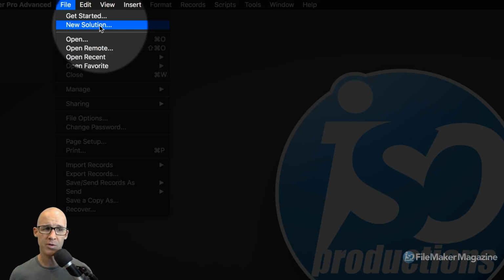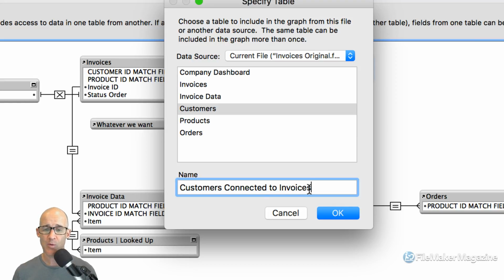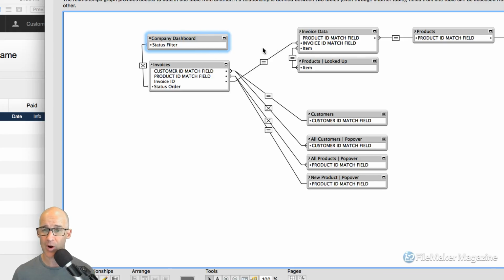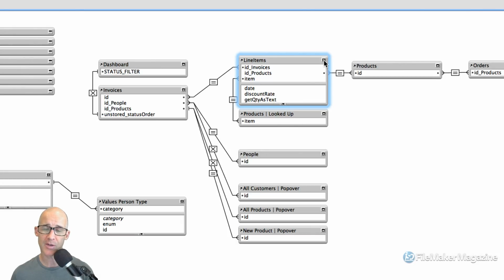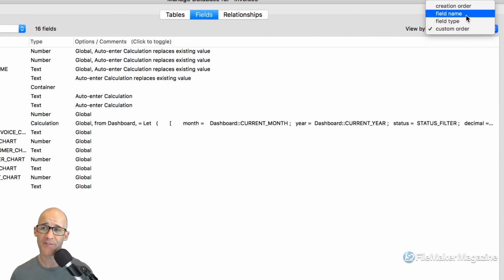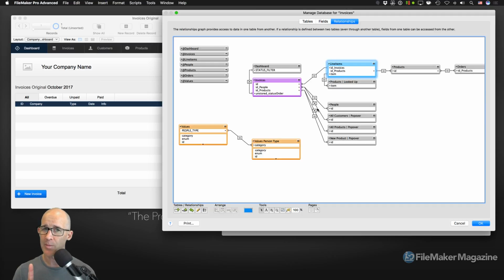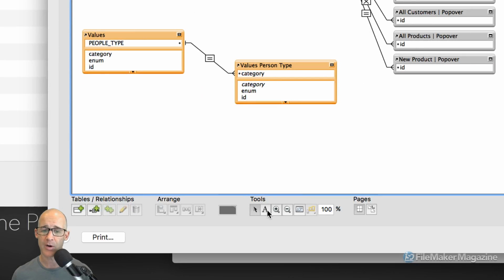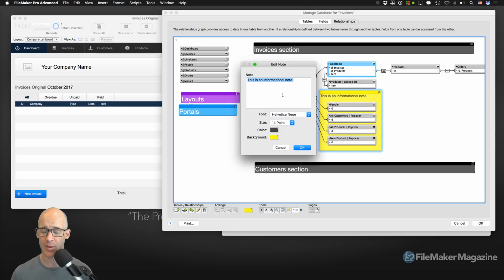Lesson #3: Data Structure & Schema - Relationship Graph - Scriptology Mastery Course FileMaker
Ah, the Relationship Graph. This is the one place where you establish all of the connections between your tables. FileMaker's Relationship Graph is probably one of the most difficult areas for a new FileMaker learner to wrap their head around. It is also one of the areas which can lead to the most confusion about how a solution works. In this video we take a look at how to work within the Relationship Graph and how to make the most of the provided organizational tools.